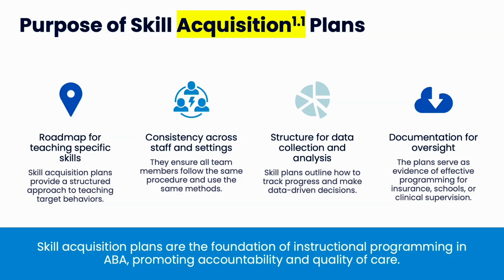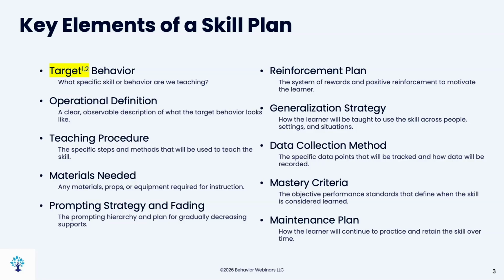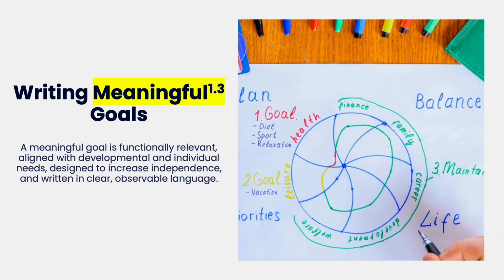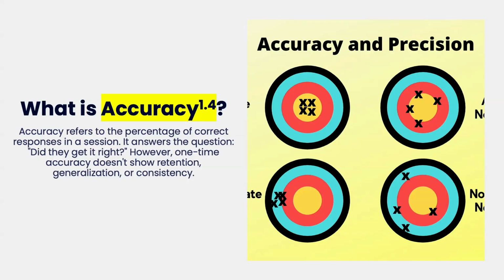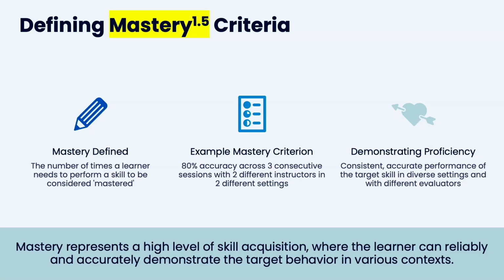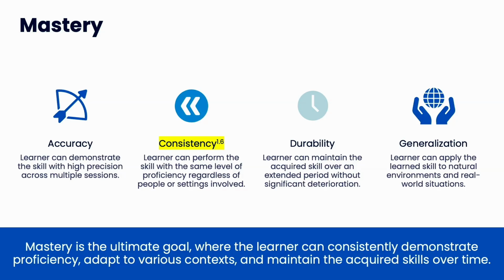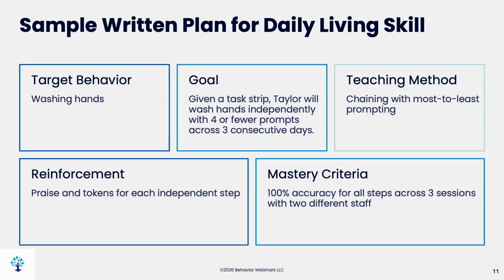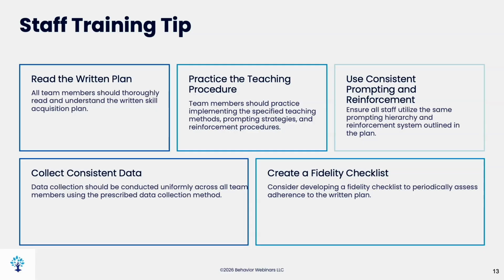Mastering G1: Acquisition Skills Plan | ABA Training for RBTs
Unlock the essentials of the G1: Acquisition Skills Plan in this comprehensive ABA training video for RBTs and behavior analysts. Learn how to create, implement, and monitor effective skill acquisition programs that support meaningful client progress.

We’ll cover:
✅ What the G1 task list item means
✅ How to write measurable skill acquisition goals
✅ Common data collection methods
✅ Tips for generalization and maintenance

Perfect for those studying for the RBT exam or looking to enhance their clinical practice!